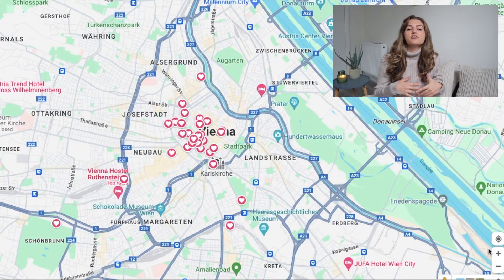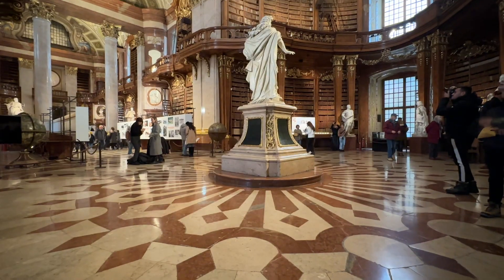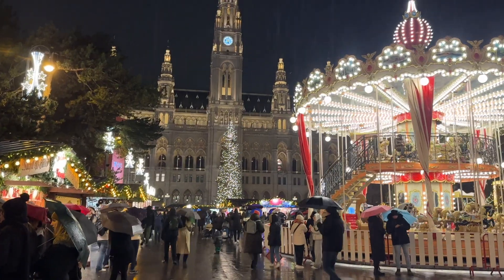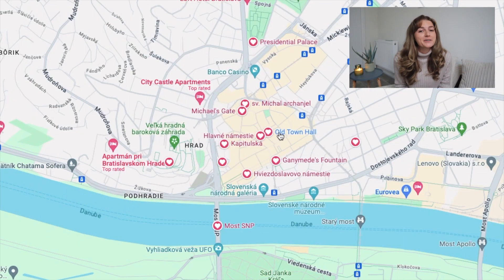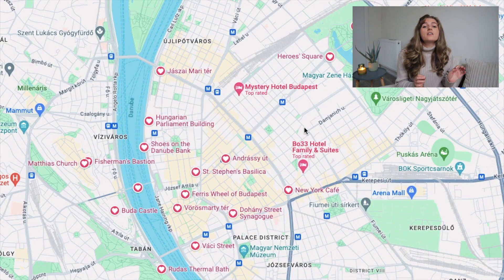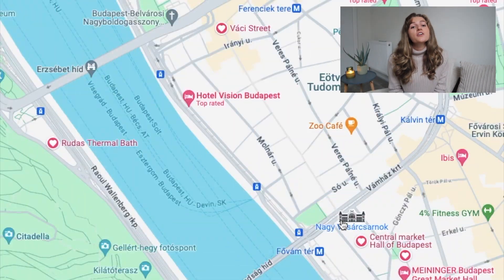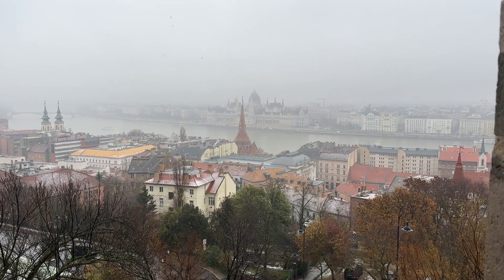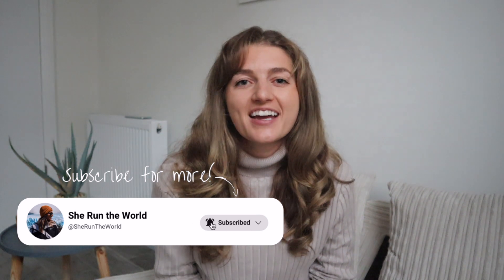Magical Christmas Markets: 3-Day Central Europe Itinerary | Explore Vienna, Bratislava & Budapest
Here's your guide to the BEST Christmas Markets in Central Europe! I give you the perfect 3-day itinerary to see some of Central Europe's best Christmas markets and beautiful cities: Starting in Vienna, Austria then on to Bratislava, Slovakia and wrapping up in Budapest, Hungary. It the ultimate European Christmas Market experience you won't want to miss!

0:00 Central Europe Christmas Market Itinerary
0:15 Day 1: Vienna, Austria
3:30 Day 2: Bratislava, Slovakia
6:49 Day 3: Budapest, Hungary
9:51 Extra Day in Budapest
10:23 London Christmas Markets